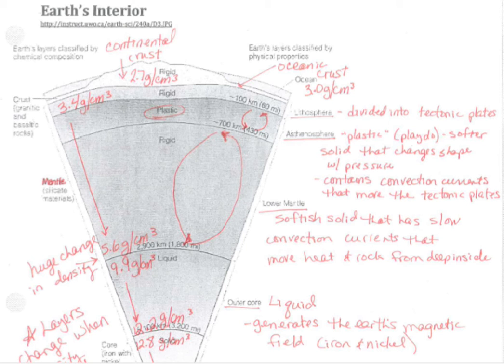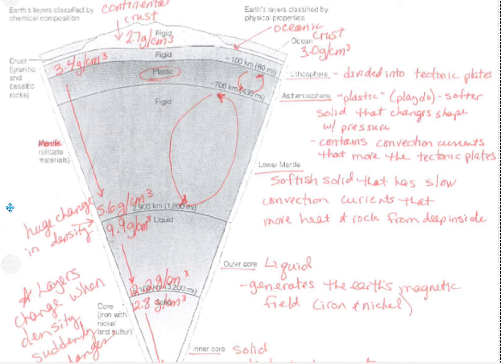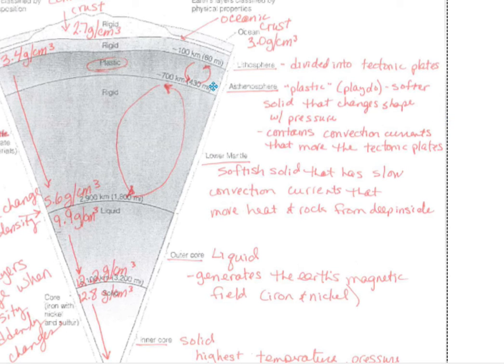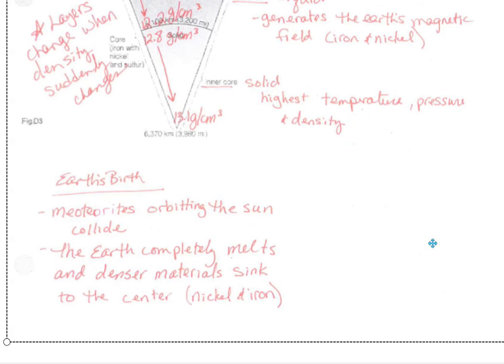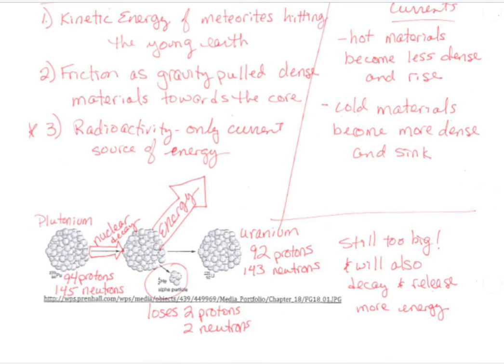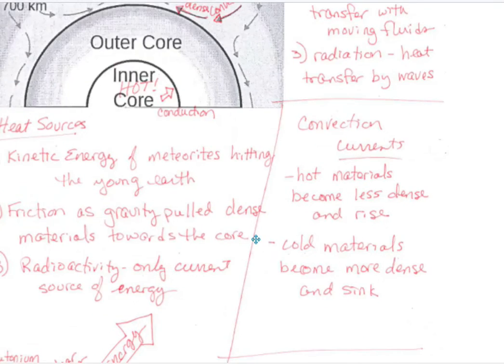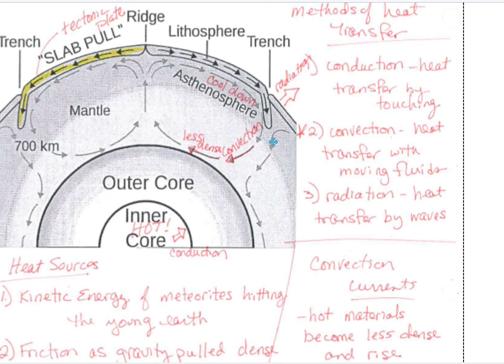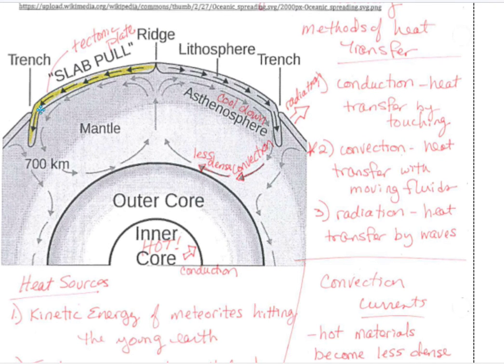Earth's Interior class notes aloud